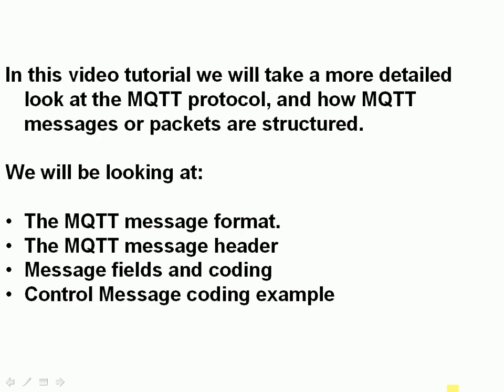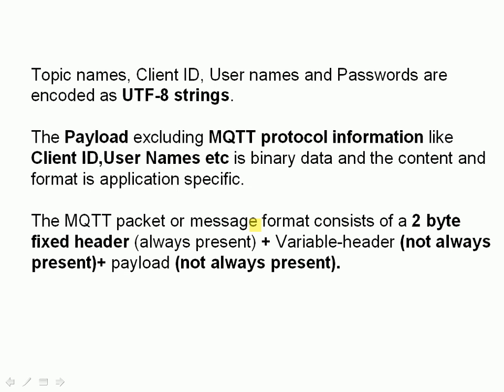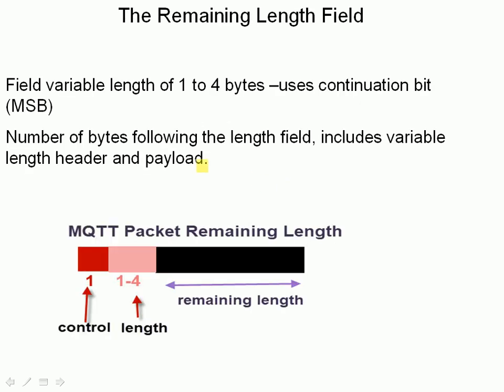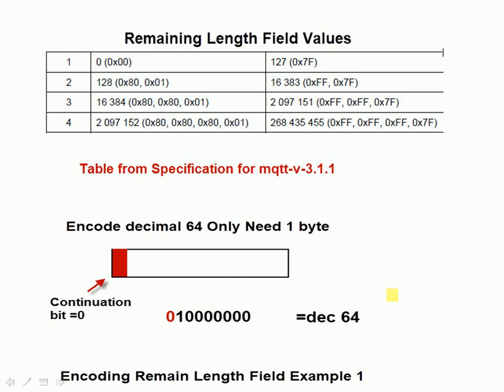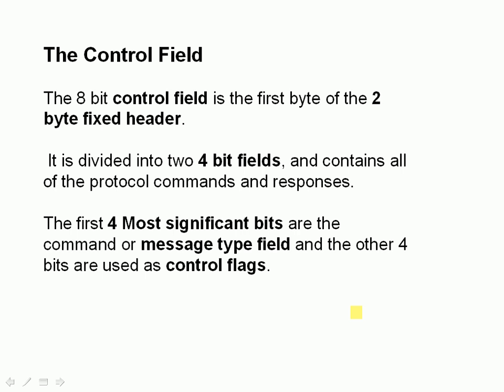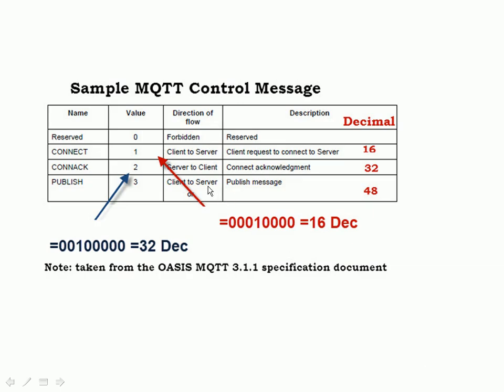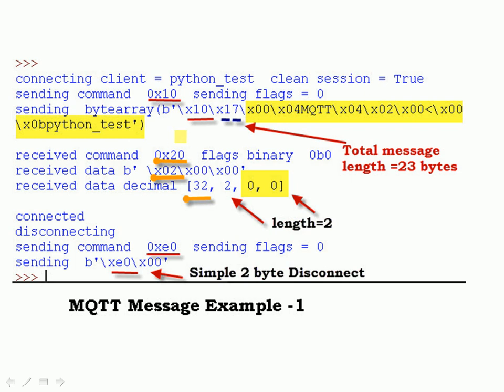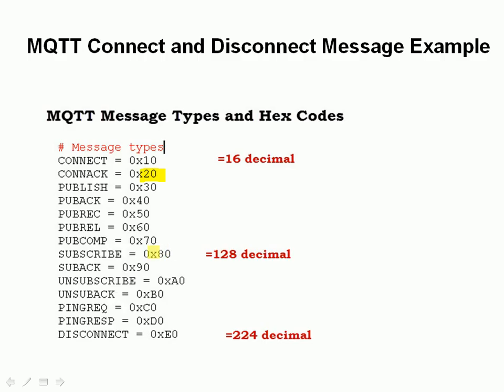Understanding The MQTT Protocol Packet Structure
-In this video we take a more detailed look at the MQTT protocol packet structure and examine the various fields.
 You will learn about the MQTT control headers and responses and how MQTT messages or packets are formatted.
We take a look at the packet details using a modified Python client to print out the control header details.
Note: there is an error in the video at around 4 mins it shows 9 bits it should only be 8